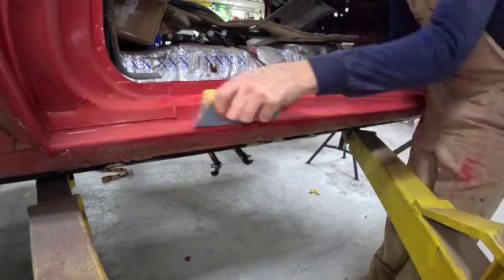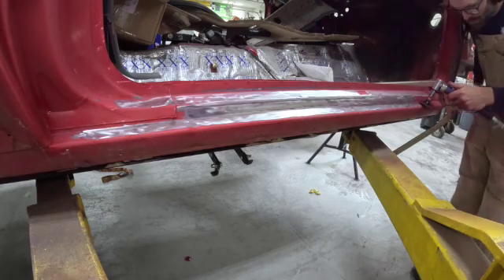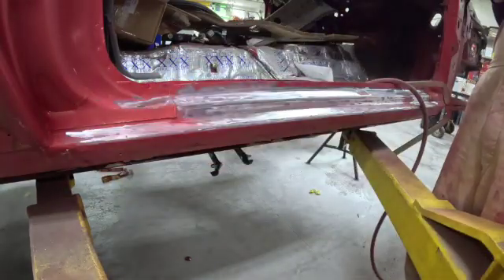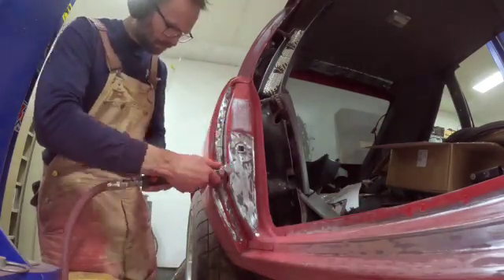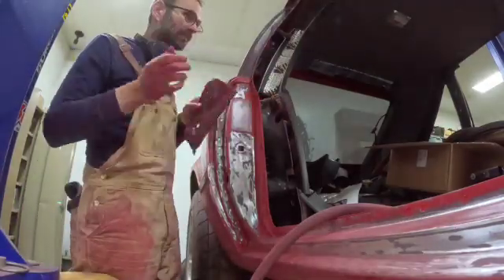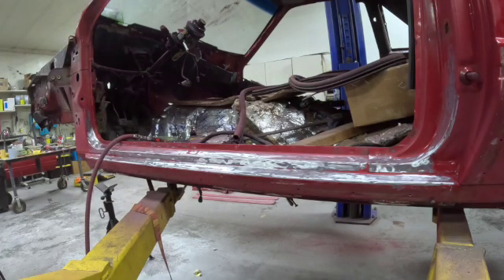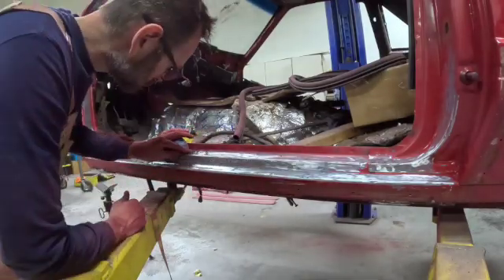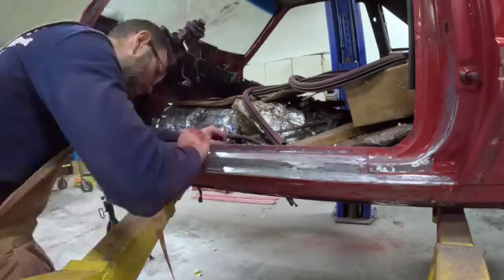Foxbody Mustang Sanding: The untold story of a successful paint project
In this series we talk about the success of prep work on the foxbody mustang! This is a multi series riveting adventure that will come to a conclusion within the next few episodes.